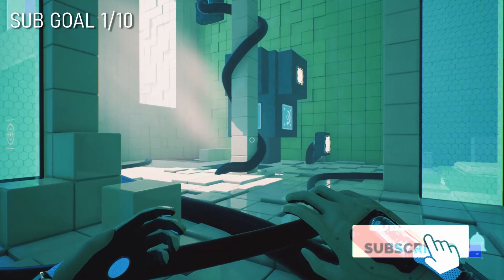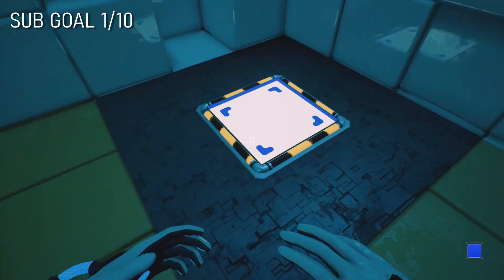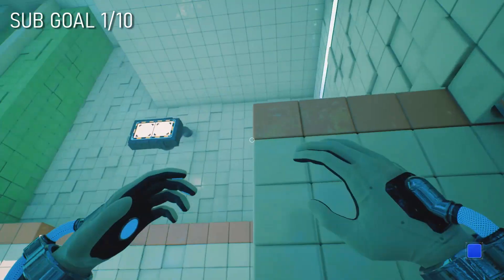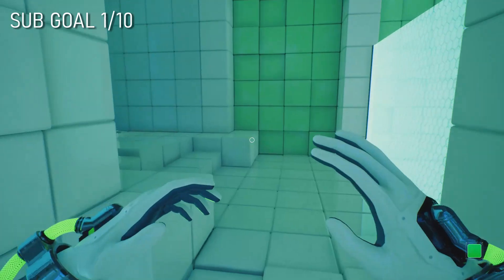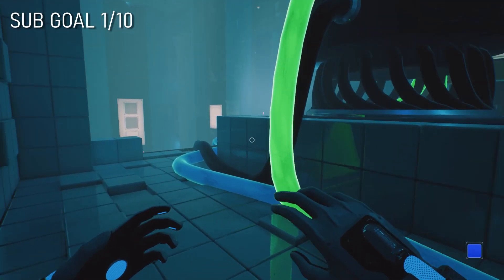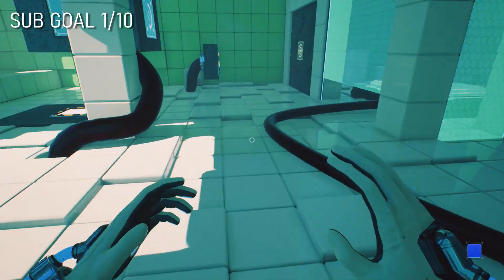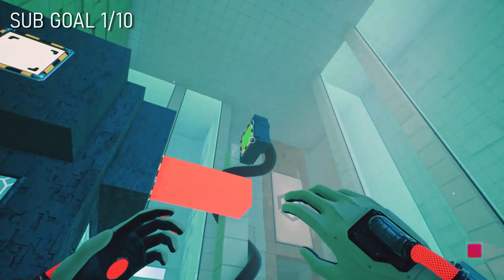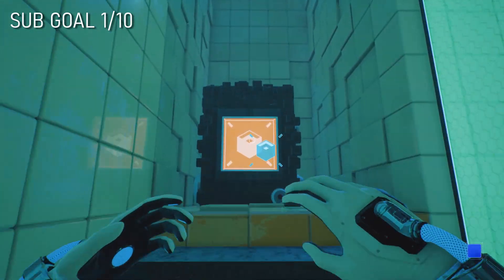Am I getting better at this!? QUBE 2 Chapter 6 Part 2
Gaming,Multi Player,Online,Streak,gAMING,ps4,video games,Battlefield,playthrough,walkthrough,battle royale,competitive,oddshots,professional,gaming,pro,highlights,gameplay,compilation,reel,moments,twitch,twitchtv,fails,montage,twitch highlights,stream highlights,twitch moments,twitch clips,how to play,lessons,best kills,epic,funny moments,best player,clutch,headshot,win,stream,sniper,QUBE 2,QUBE,PUZZLE,PLATFORMER,MIND,BRAIN, The player's character, after waking up from some incident, finds himself with a pair of gloves that can interact with specific blocks that are in the walls, floors, and ceilings of the various rooms as he progresses. The function of the blocks are distinguished by colour: red blocks can be extended or retracted; yellow blocks, always in groups of three, can be used to make stair-like structures; blue blocks can be retracted to act like a springboard to whatever touches them; purple blocks provide means to rotate sections of walls of a room; and green blocks provide a sphere or cube, which the player will need to manipulate. In the early stages, the player's goal is to use a combination of these blocks to get themselves to an exit point, allowing them to move to the next chamber.Waking inside a sterile, cube patterned environment, the player finds themselves wearing a special suit with unique gloves, and is contacted over radio by a woman named Commander Nowak. Nowak says that she is an astronaut aboard the International Space Station, and warns that the protagonist may have amnesia as a side effect of the space travel that they have undergone; they are currently aboard a cube-shaped alien vessel on a collision course with Earth. The player is informed they must use their suit to decipher their way through the barren ship in a few hours, which will cause the ship to self-dismantle and collapse before it can destroy the planet. With the player unable to send messages back and the Space Station orbiting behind earth, Nowak encourages the player to push onwards, before routinely losing contact.